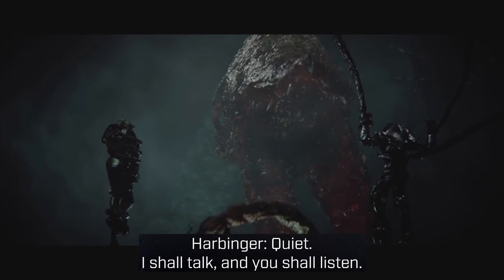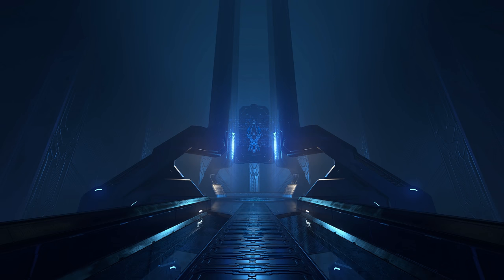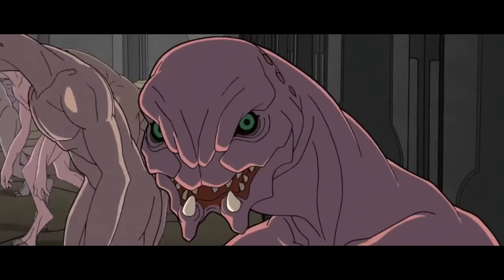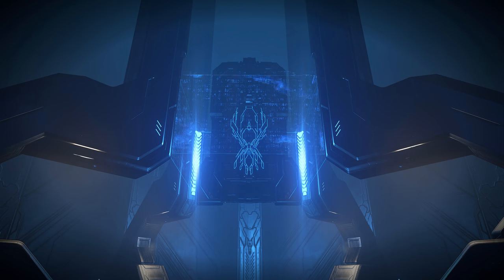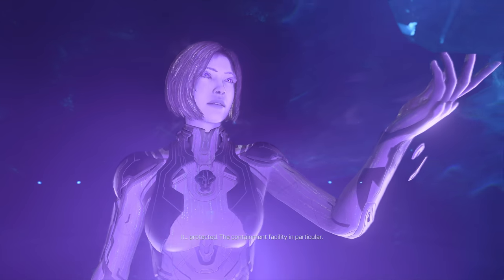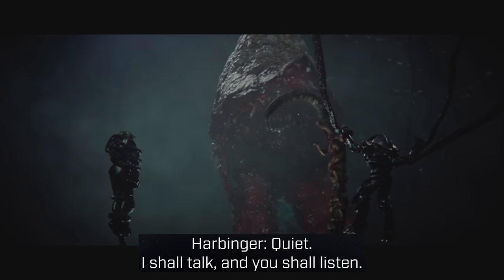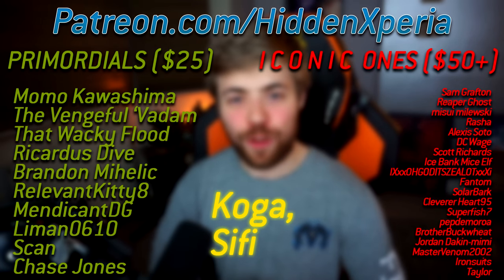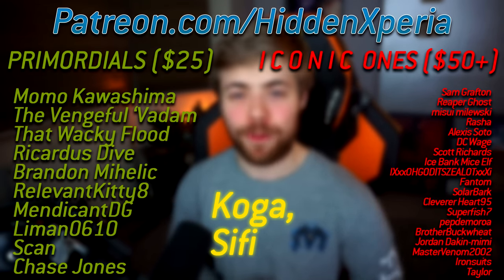We Need To Talk About The Flood in Halo Infinite's Campaign (And Their Future)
Arguably the most intriguing easter egg in Halo Infinite's Campaign is the Flood Cylix on Foundation - but what does it mean? Today, I want to talk about the Flood in Halo Infinite's Campaign and their future in the narrative!

Timestamps:
0:00 - Intro
0:34 - Flood Cylix Easter Egg Analysis
3:01 - Why Flood are stored in Cylixes and what this might mean for the Flood on Zeta Halo
4:54 - The Interesting Location of this Flood Cylix
6:05 - Other Flood Connections in Halo Infinite's Campaign and what they might mean
7:19 - The Flood and The Endless
9:47 - Outro

MAJOR thanks to the following Patrons for their extremely generous donations!:

SifiKILLS and Koga - A tier that doesn't even exist above ＩＣＯＮＩＣ　ＯＮＥ, thank you so much my friends!

ＩＣＯＮＩＣ　ＯＮＥ:
Sam Grafton
Reaper Ghost

misui milewski

Rasha
Alexis Soto
DC Wage
Scott Richards
Ice Bank Mice Elf
IXxxOHGODITSZEALOTxxXi
Fantom
SolarBark
Cleverer Heart95
Superfish7
pepdemora
BrotherBuckwheat
Jordan Dakin-mimi
MasterVenom2002
Ironsuits
Taylor

PRIMORDIALS:
Momo Kawashima
The Vengeful Vadam
That Wacky Flood
Ricardus Dive
Brandon Mihelic
RelevantKitty8
MendicantDG
Liman0610
Scan
Chase Jones

GRAVEMINDS:
TAGSTER
Tom Stanborough
the Carson
MR DARKNUT
Joe
Beefast2000
Raeinok
Awesone959
ST0RM SLAY3R
Patrick D'Agostino
Sean T
Jenkins Homer
omfg hello

BItcoin address: 15MBLnFi2Jd6oeVGWZ2u2X4Z42mgFocLGz
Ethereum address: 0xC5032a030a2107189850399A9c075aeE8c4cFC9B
Litecoin address: LWzHubpGiek2iAgSDz38xHiQw71a6nzdeL